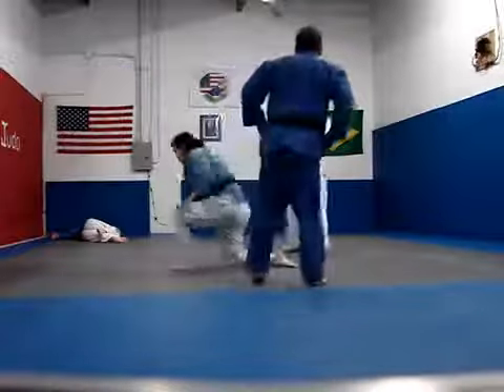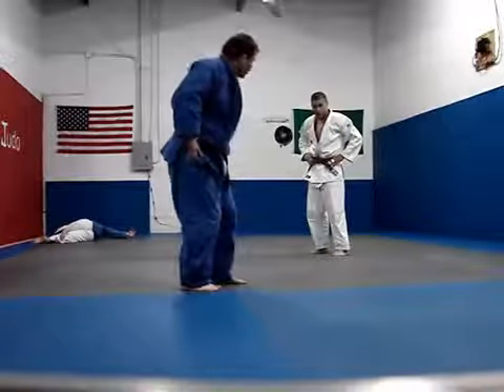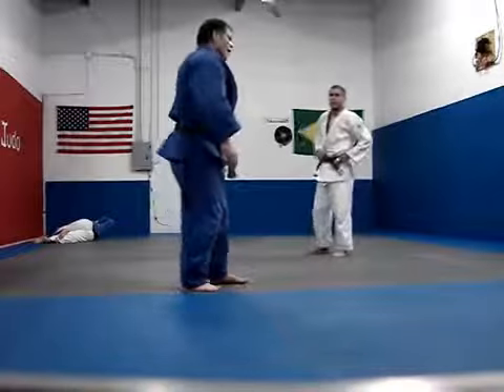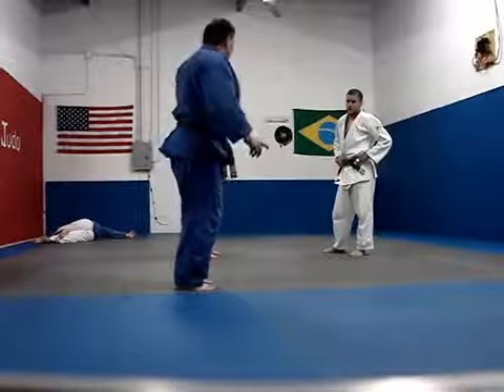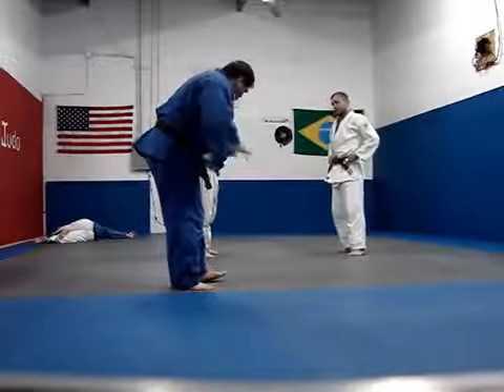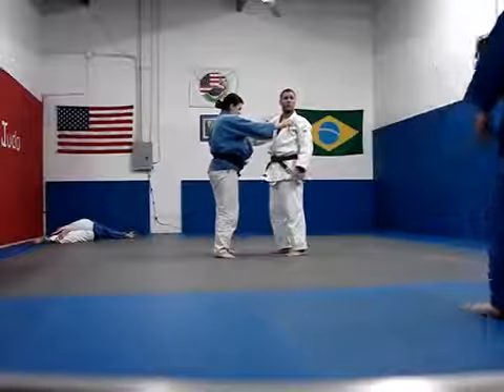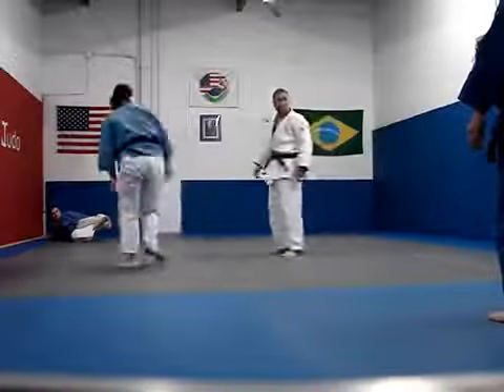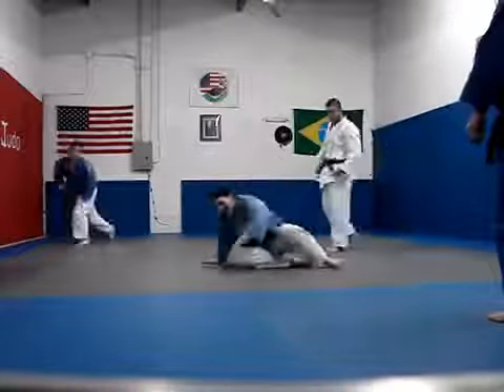Ippon Seoi Nage Practice - Circa March 2008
This is the ippon seoi nage practice video I referenced in my podcast.  This video was recorded nine years ago almost to the day.  At the 2:01 mark is where my uke makes a funny face because I was so oblivious at the time that I was slamming her.